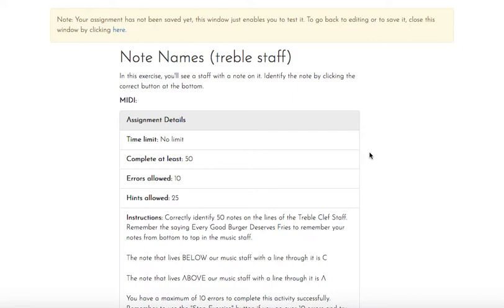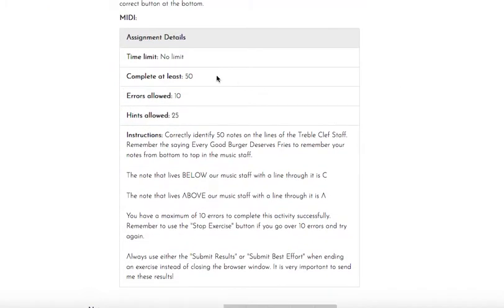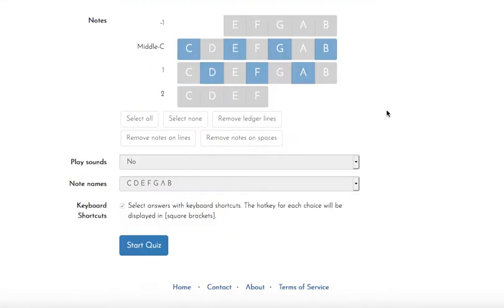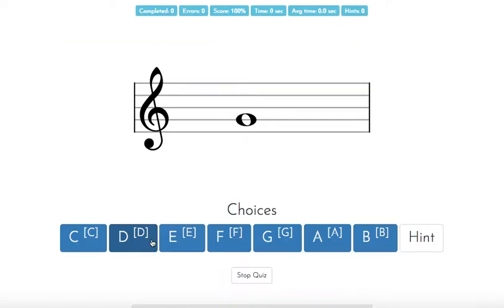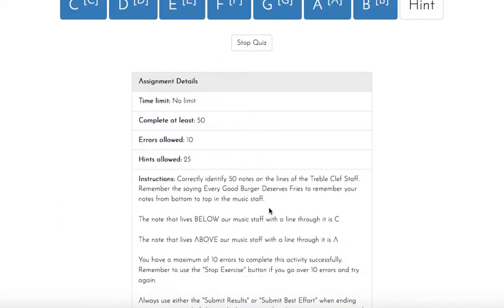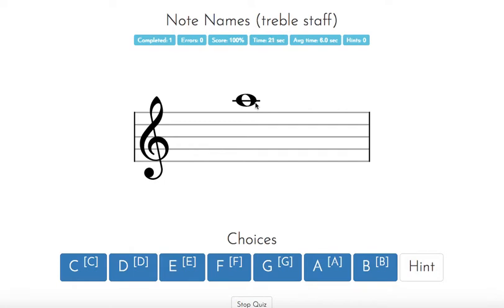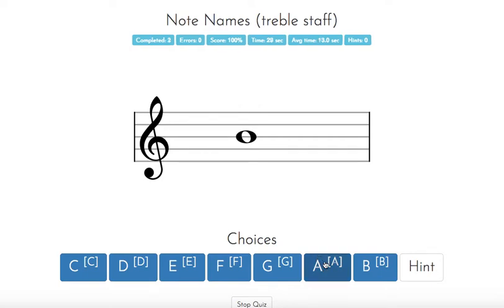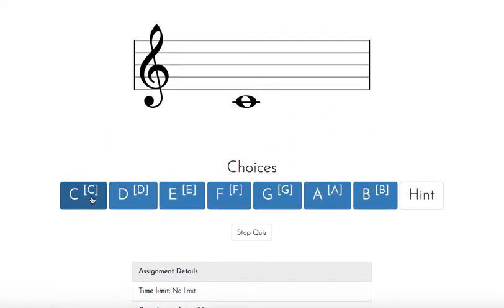ToneSavvy - Tutorial 2 Naming lines on the expanded staff (Treble)